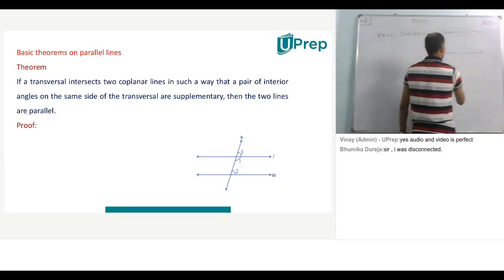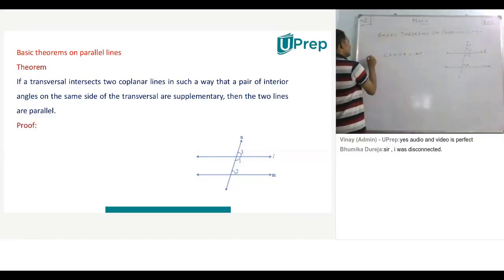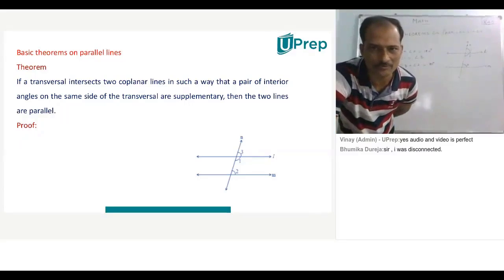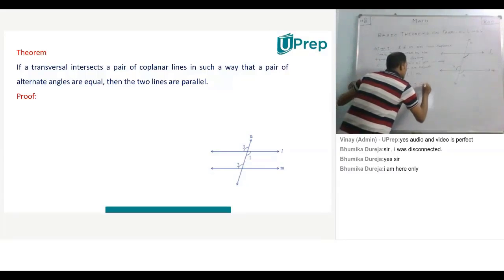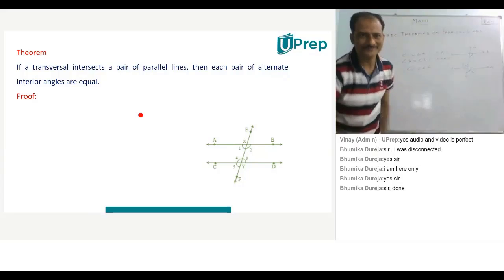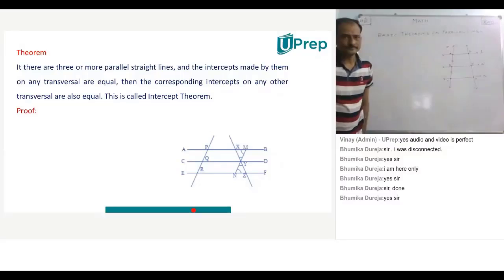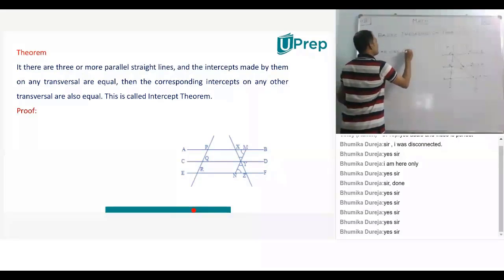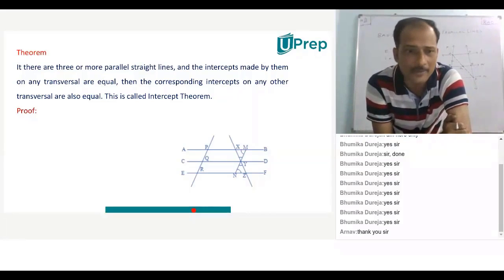Basic theorem of angle part 3 | Lines and angles | Math | Class 9 | UPrep | IIT JEE/NEET/NTSE/NSO